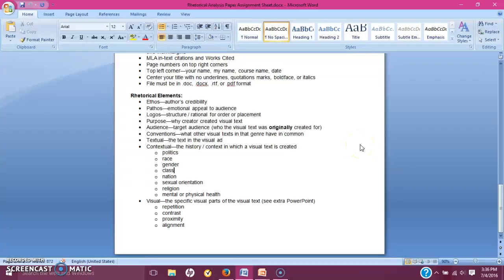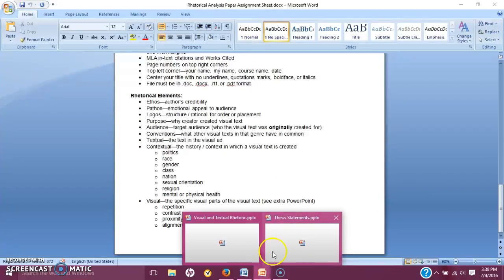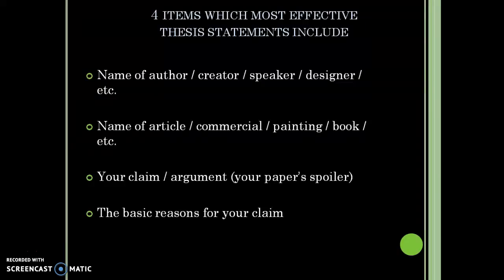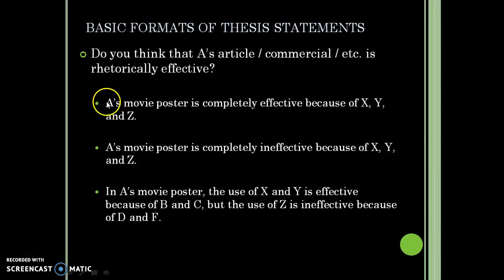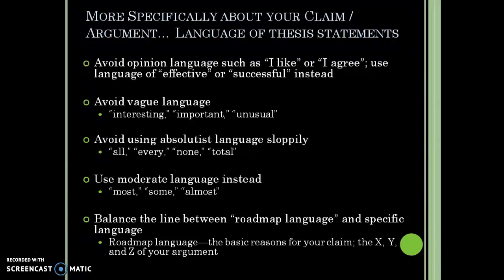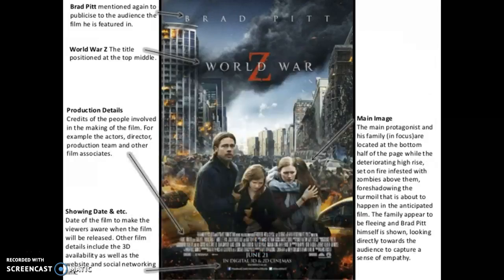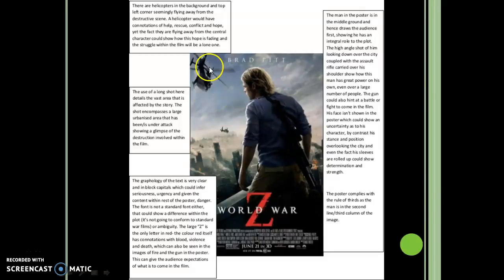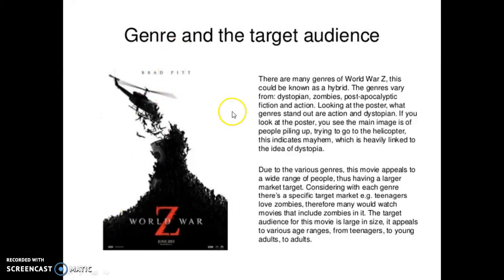7/6 Video 2--Thesis Statements